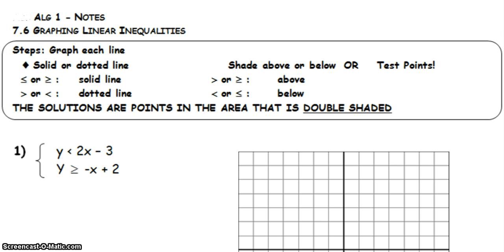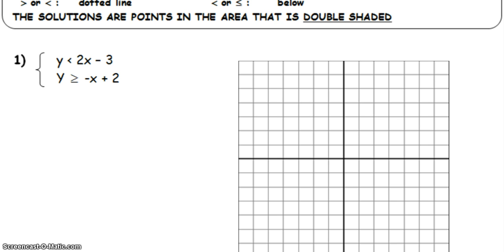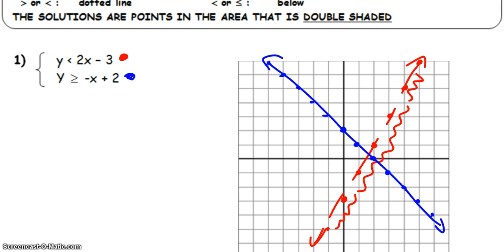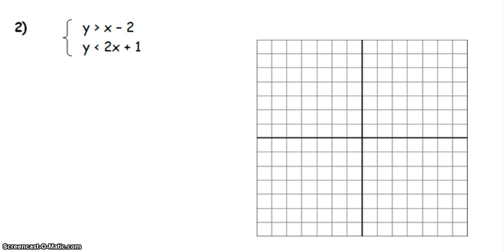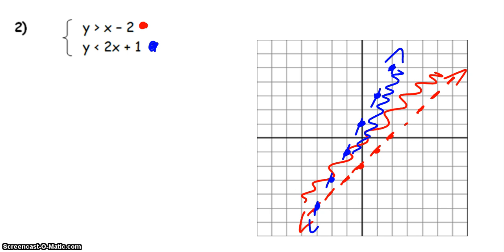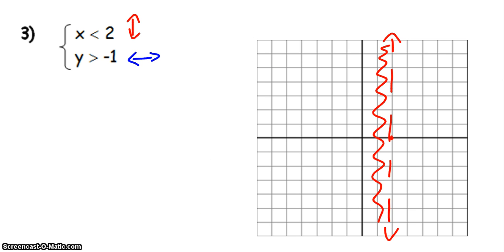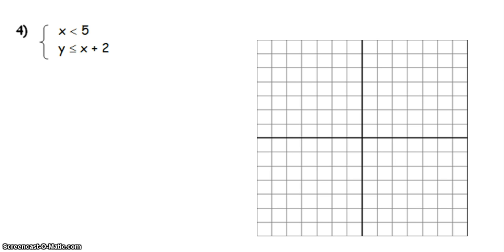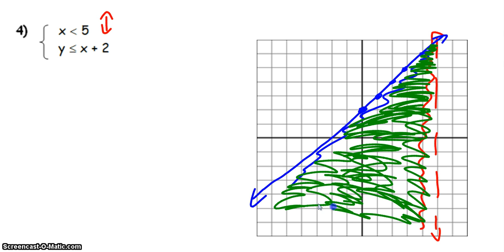7 6 Notes System of Inequalities